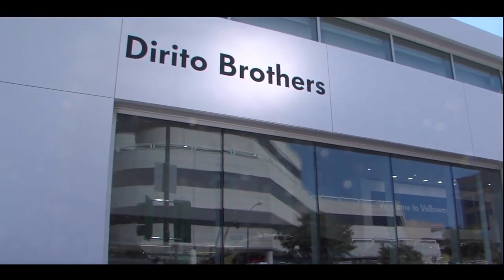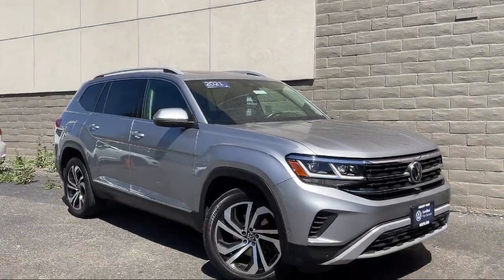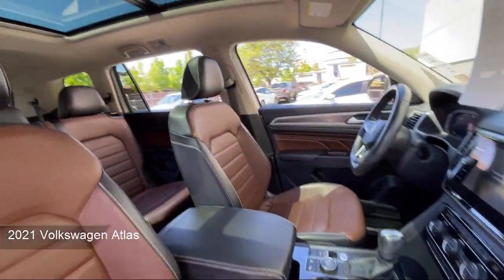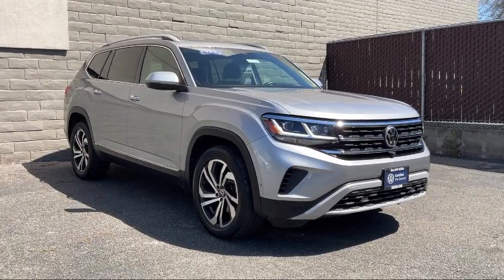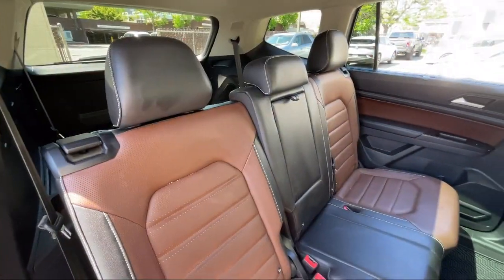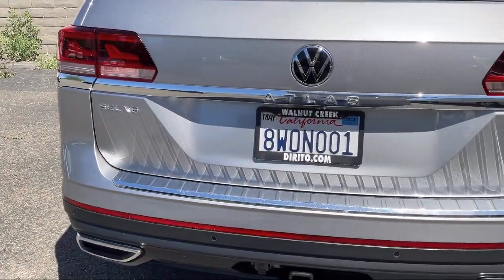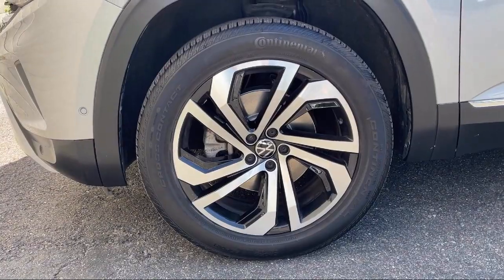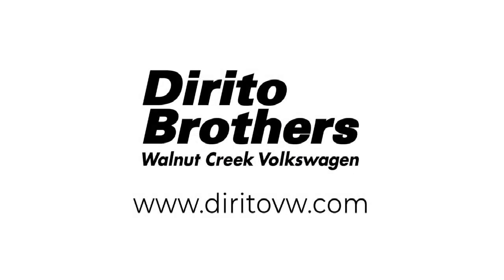2021 Volkswagen Atlas 3.6L V6 SEL Premium Walnut creek Concord Lafayette Oakland San ramon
2021 Volkswagen Atlas 3.6L V6 SEL Premium Stock Number: P7256 Vin:1V2TR2CA5MC519776.